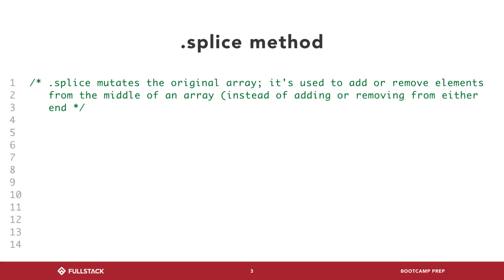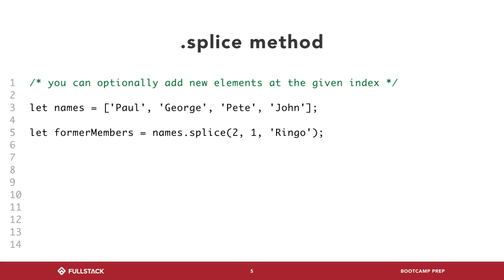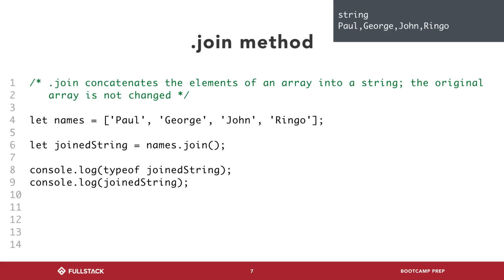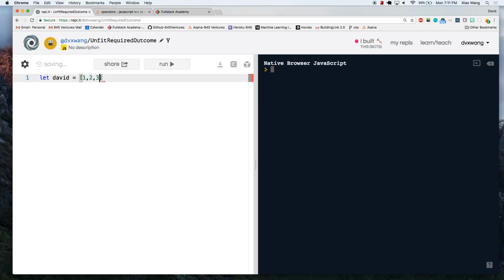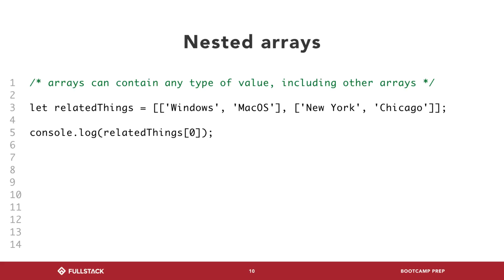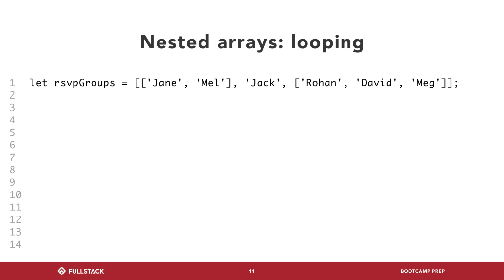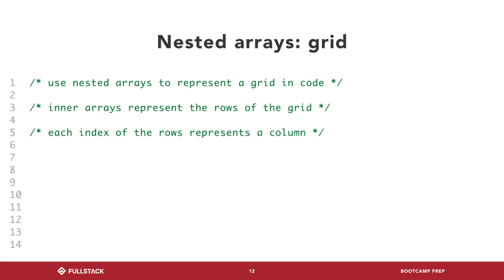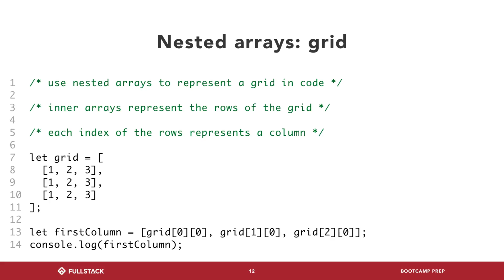1805 BCPWK NY 06 Arrays 2